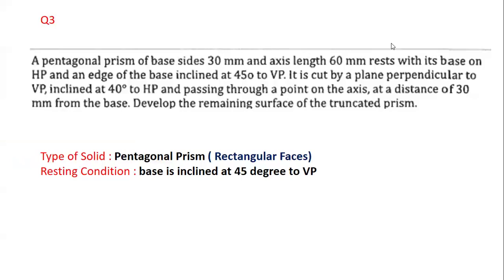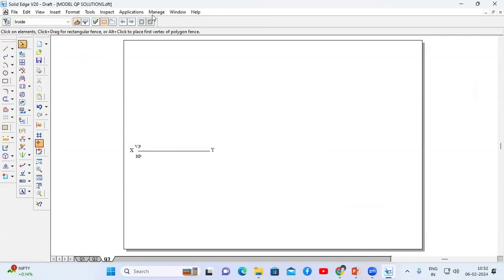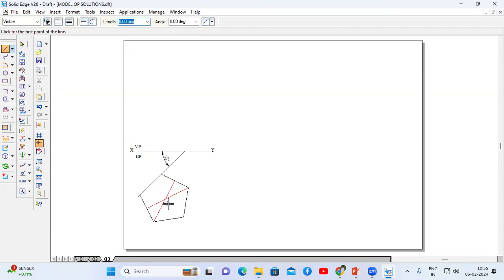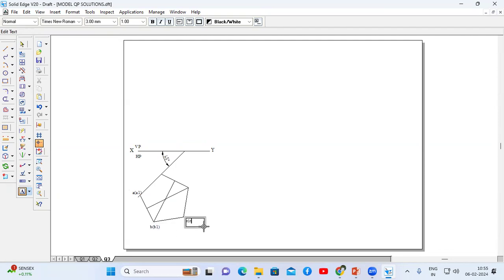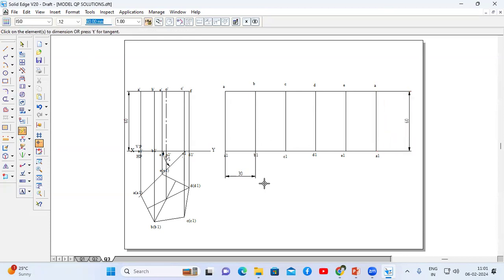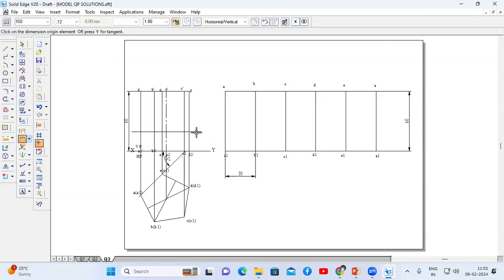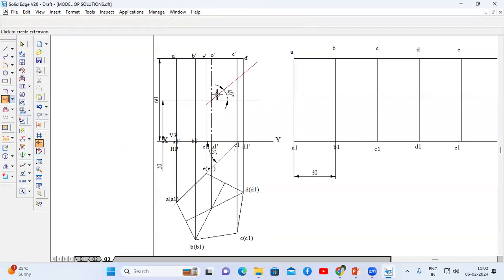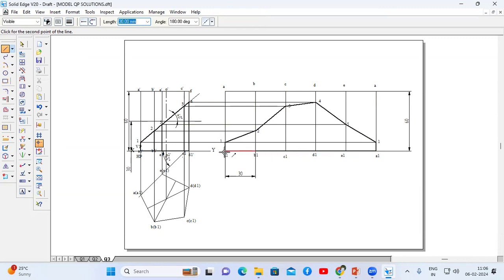Development of Lateral Surface of Solids : Pentagonal Prism